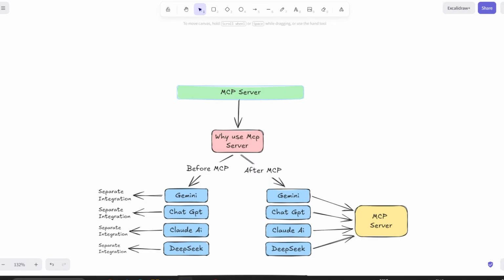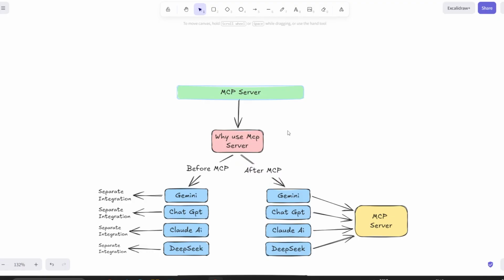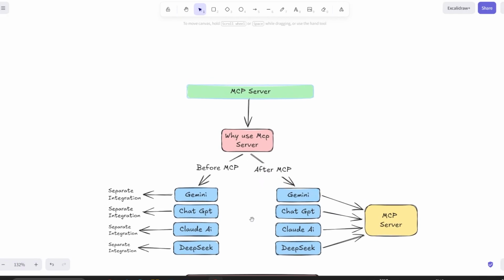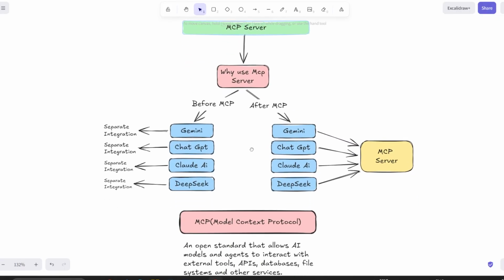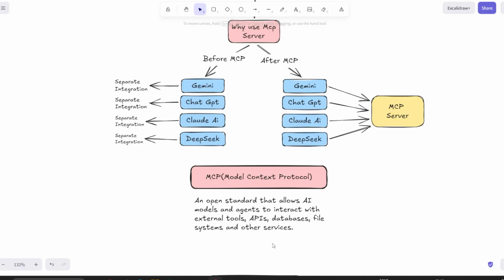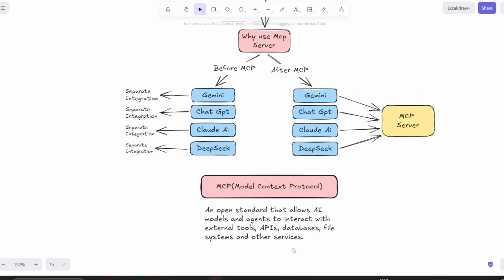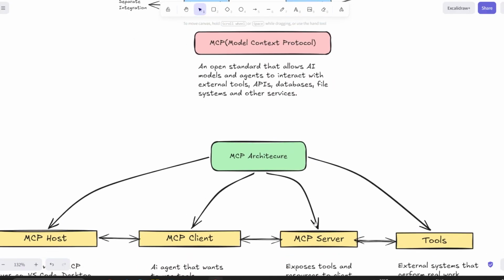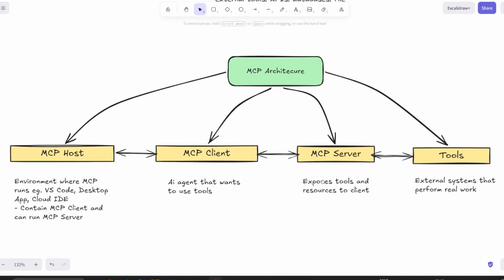How AI Agents Use MCP Servers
In this video, we will understand what MCP (Model Context Protocol) is and why it is becoming one of the most important technologies in modern AI systems.

We will cover:
• Why We Need MCP servers
• MCP architecture explained
• How AI agents use MCP
• Real examples of MCP servers

If you have any doubt related to this topic, please ask in the comment section.